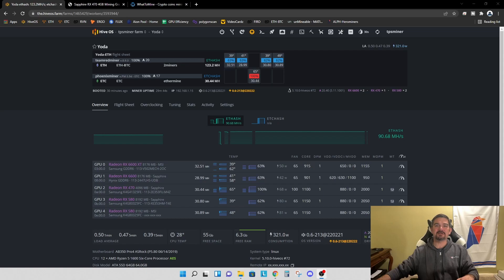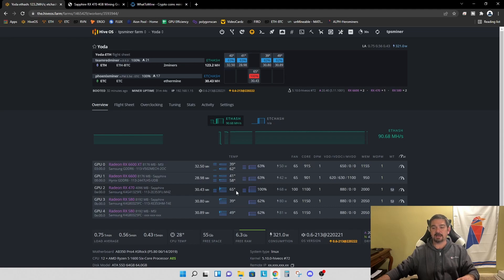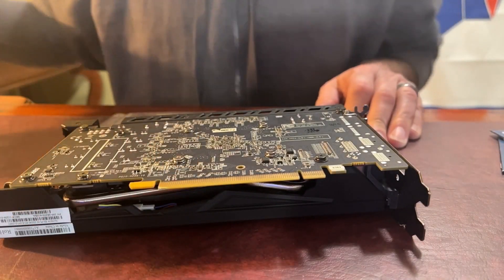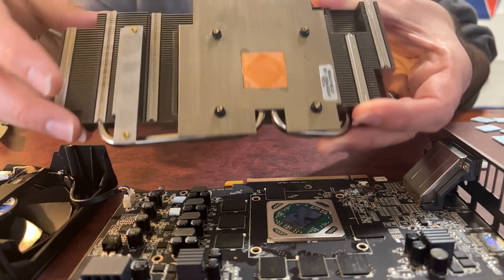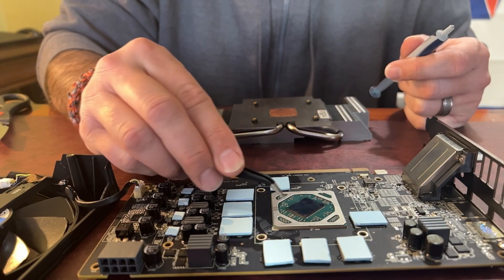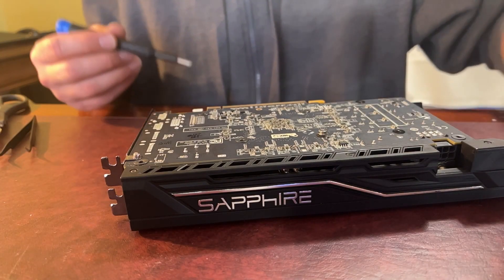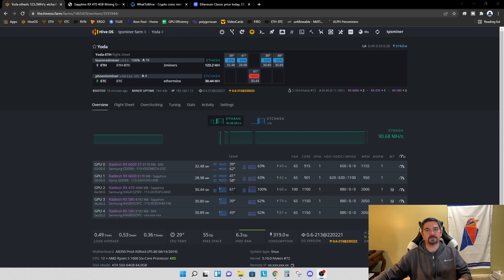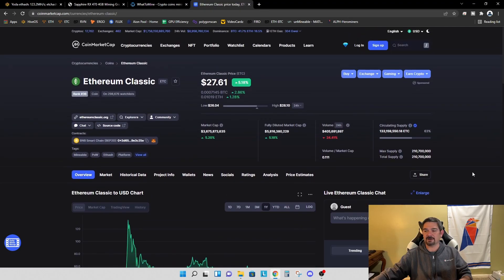RX 470 - 4gb Mining GPU Repad and Repaste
In this video I am going to repad and repaste an RX 470 4gb mining gpu.  I will also look at hashrate, overclocks, and profitability on Ethereum Classic.

cryptee.co

ruta-xcfu

Timeline
0:00 Intro
0:25 Sapphire RX 470 Mining GPU
2:38 GPU Teardown, Repad and Repaste
11:11 Did it help?
12:06 RX 470 Profitability on ETC
14:01 Outro